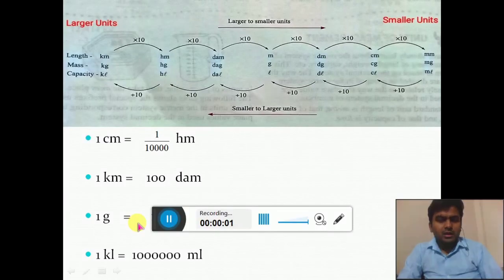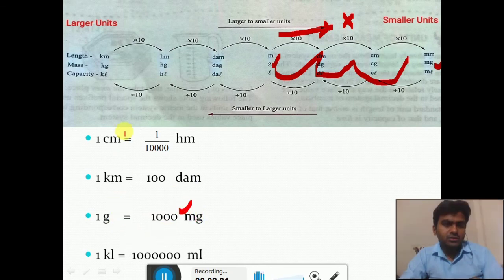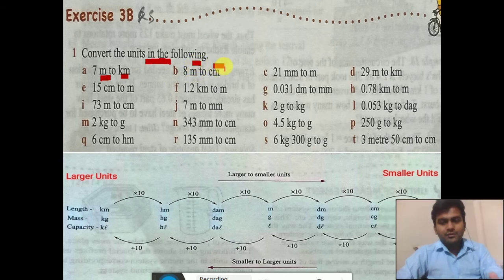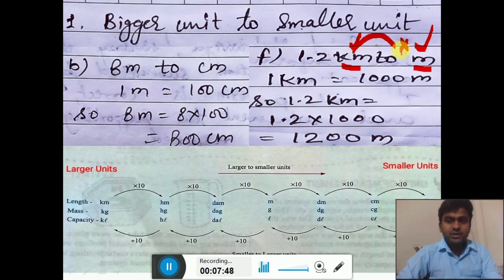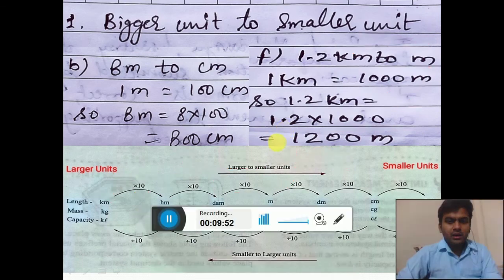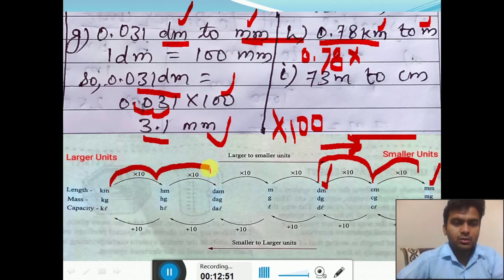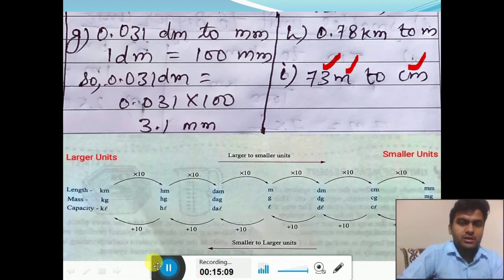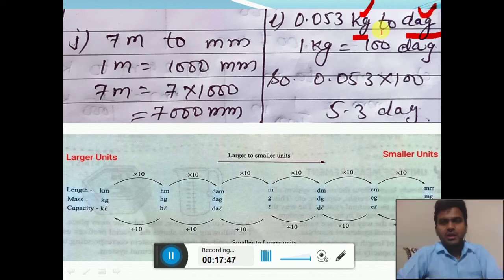7th maths EX3B V2